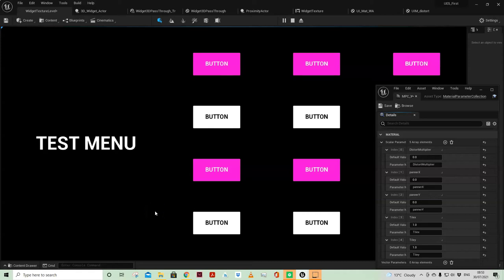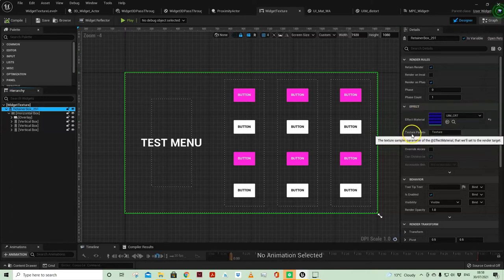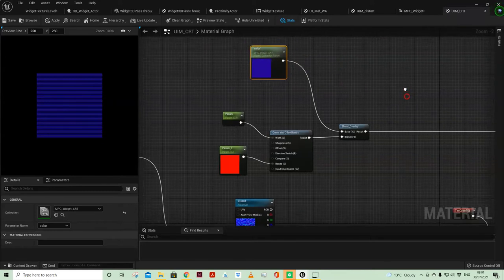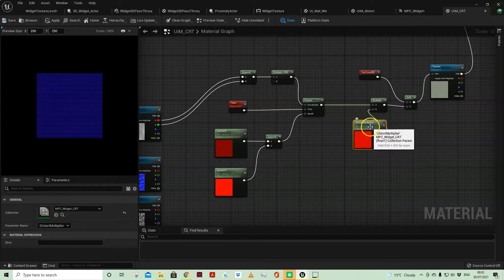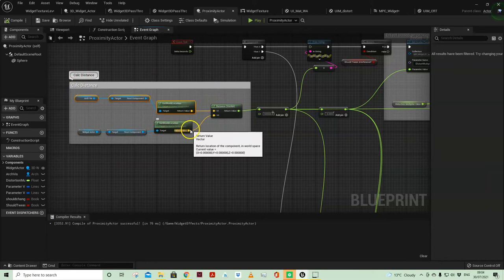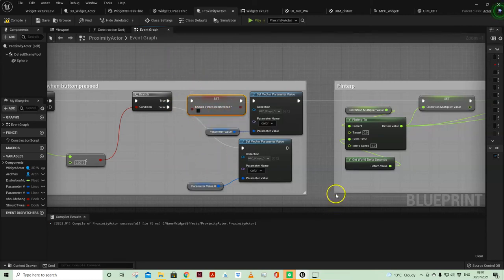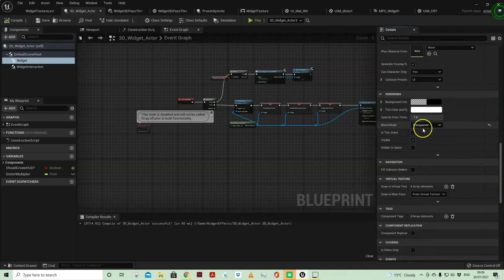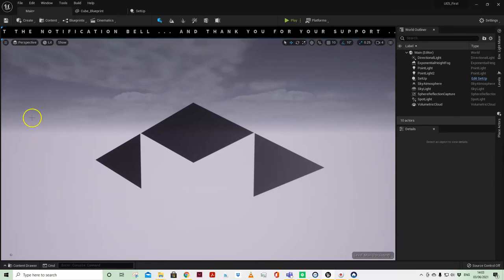WIDGET RETAINER BOX EFFECTS - TEXTURE MATERIAL - UNREAL ENGINE - UE4 - UE5